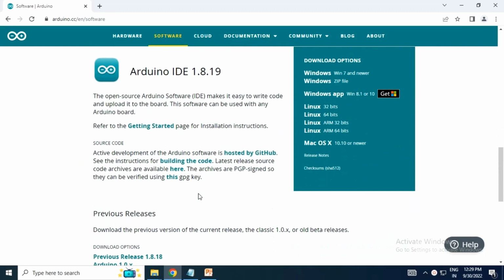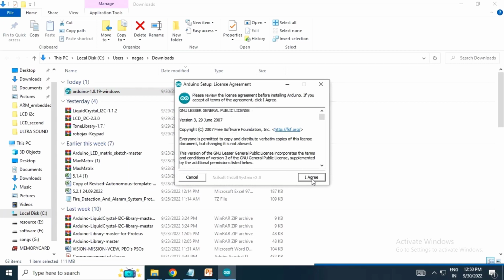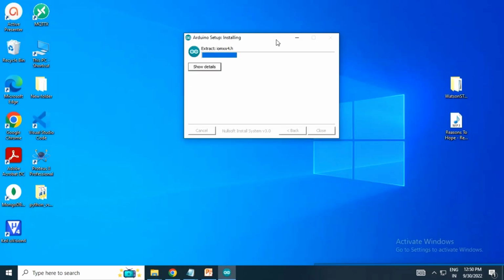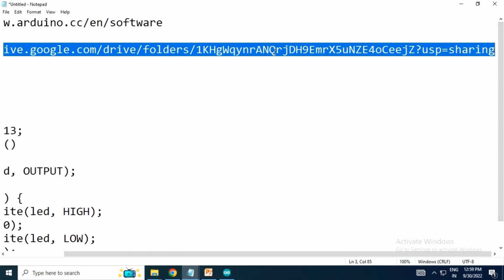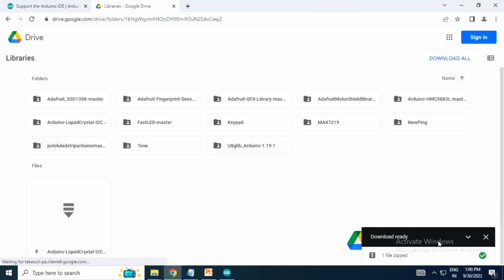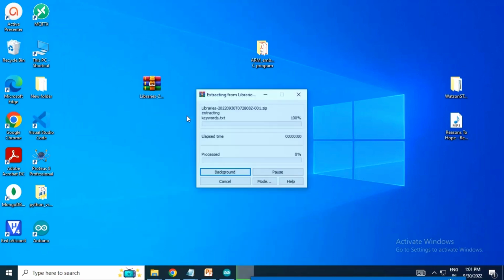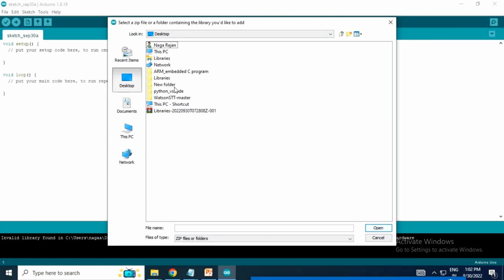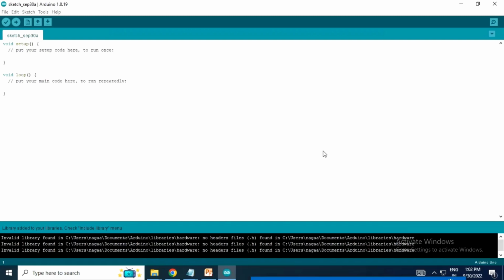How to install Arduino software and Libraries in window 10